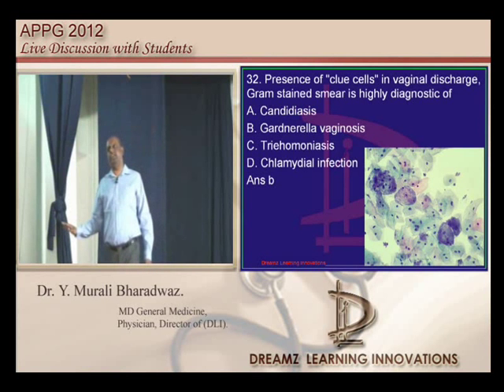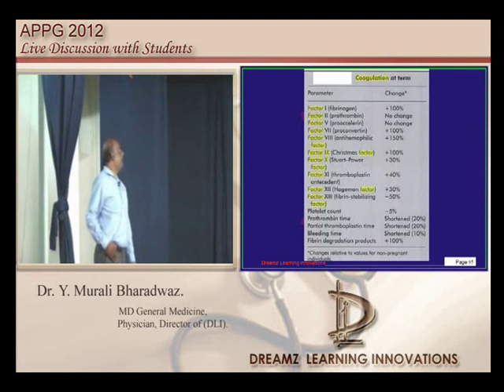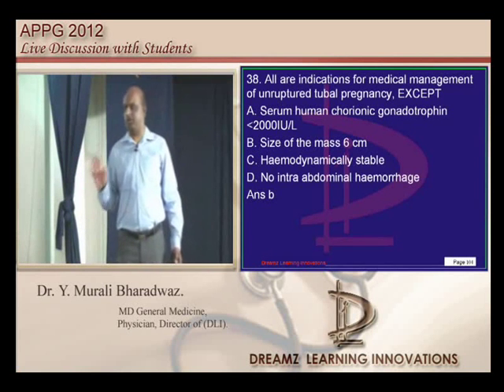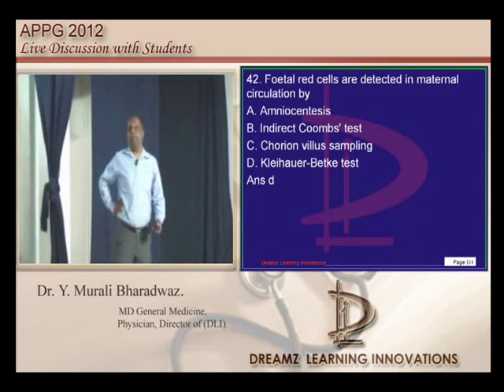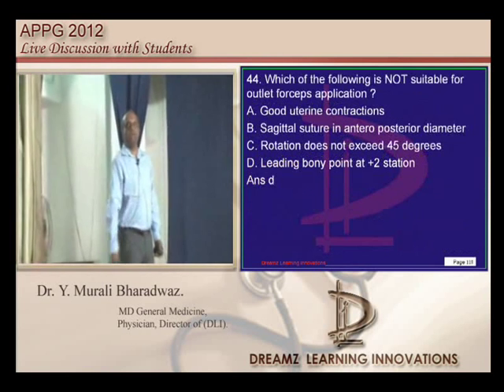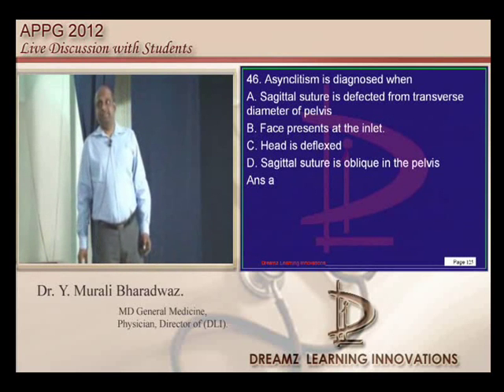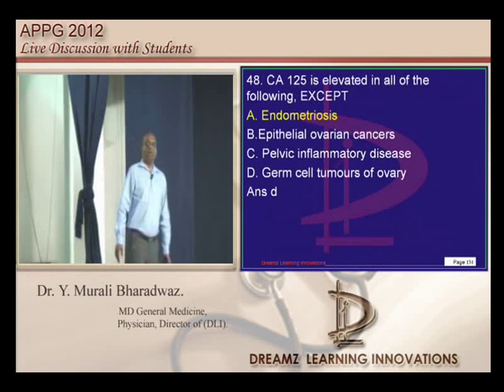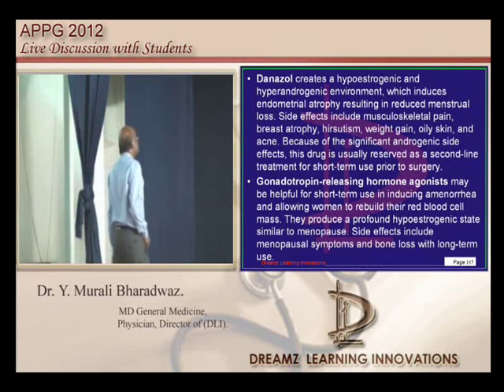NEETPG Coaching APPG 2012 Lec 03